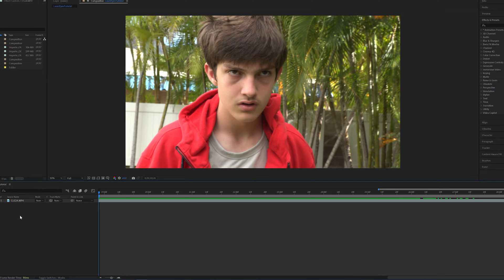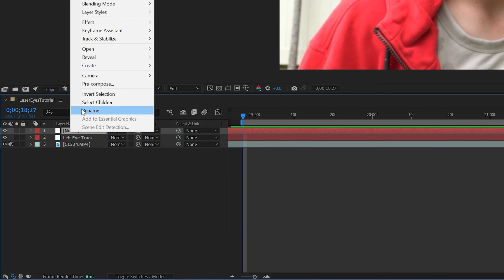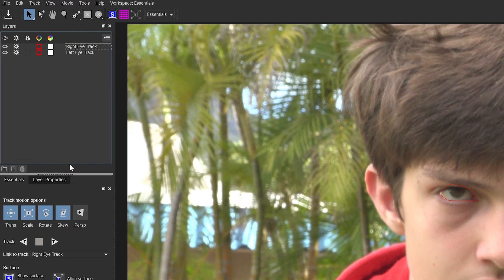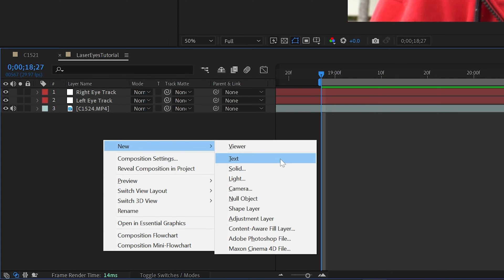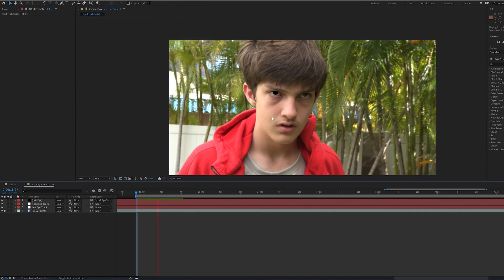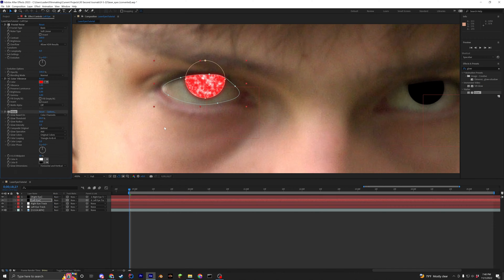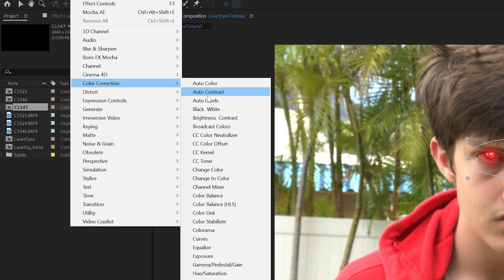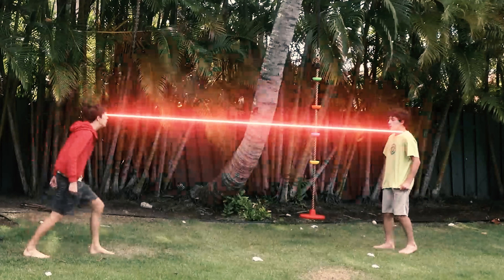Superman Laser Eyes (After Effects Tutorial)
Sorry I am extremely busy with school at the moment, but I will get to this ASAP :)